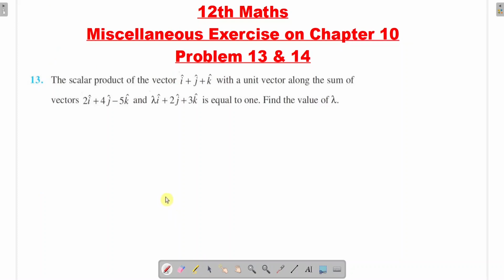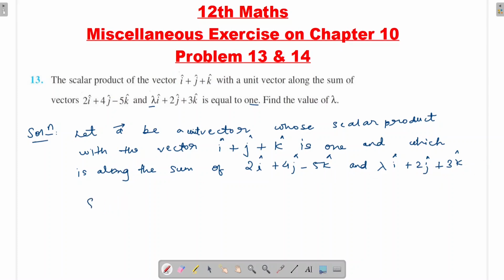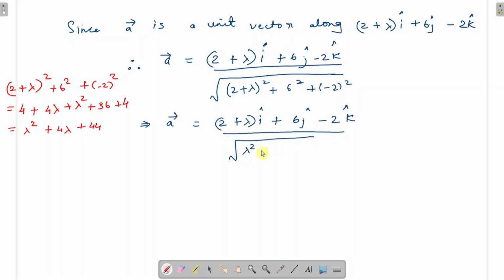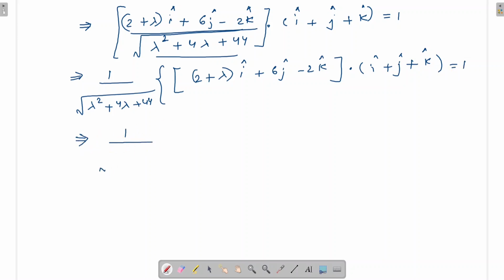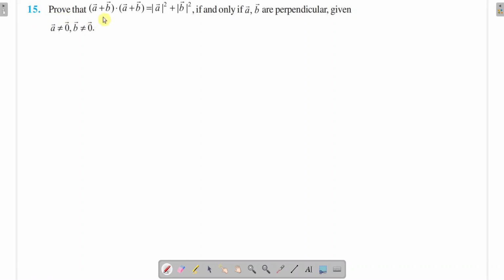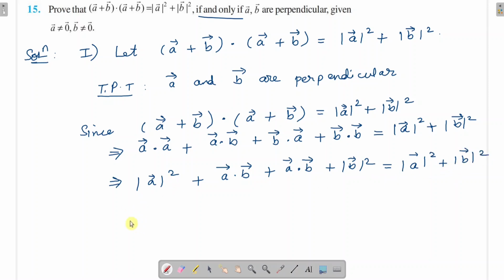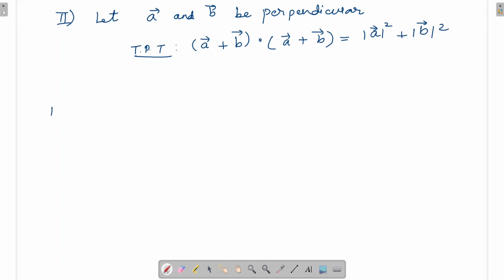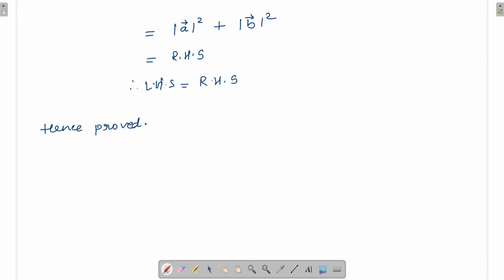12th Maths | MISCELLANEOUS EXERCISE ON CHAPTER 10 | question 13 & 15 | Ch 10 Vector Algebra | NCERT